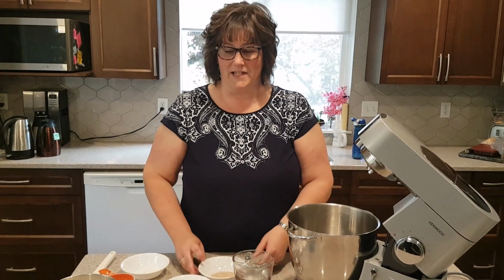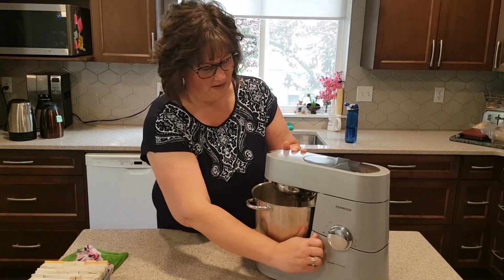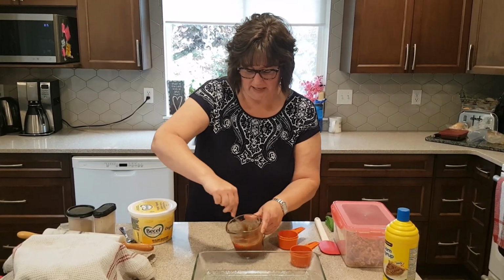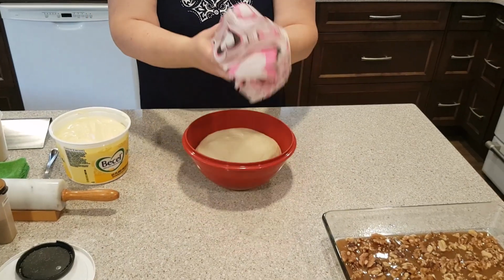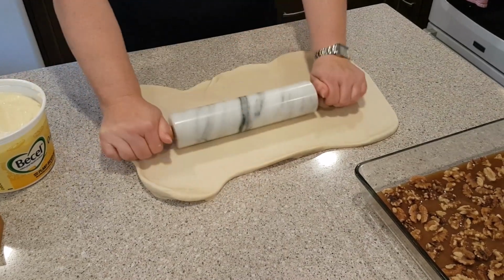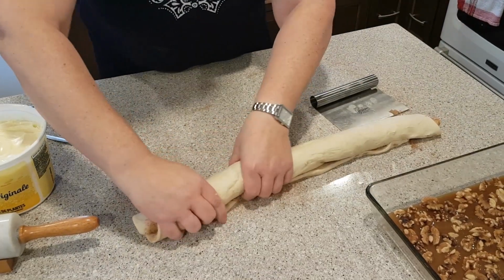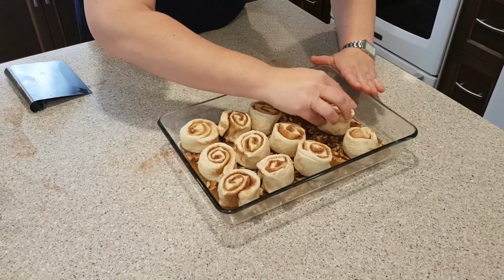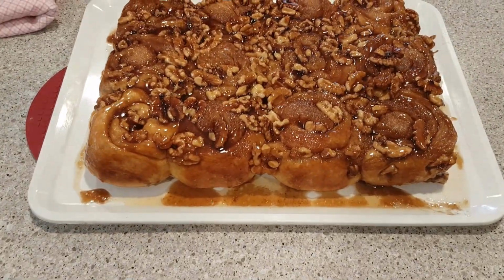Sticky Buns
2 tsp yeast
1 1/2 cups warm water
3 Tbsp sugar
3 Tbsp shortening
1 1/2 tsp salt
4 cups flour
Mix dough with a dough hook for 5 minutes. Cover and rise for 1 hour.
Roll out dough into a rectangle. Spread on some butter, brown sugar and cinnamon.
Roll into a long log. Slice into 12 buns.

Glaze:
1/2 cup brown sugar
1/2 cup corn syrup
1/4 cup margarine or butter
Heat until sugar is dissolved and butter melts.
Pour into a grease 9"X13" pan.
1-2 cups pecans or walnuts
Sprinkle nuts on glaze.
Place sliced cinnamon buns on top of nuts 3 X 4.
Cover and let rise 1 hour.
Bake 375° for 25-30 minutes until nice and golden.
IMMEDIATELY flip over onto a tray so the glaze can run over everything.